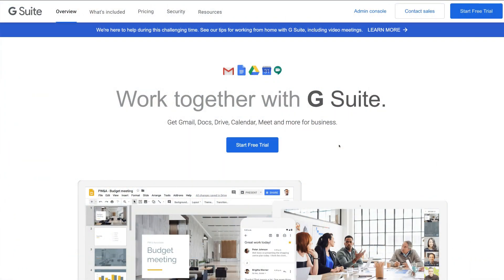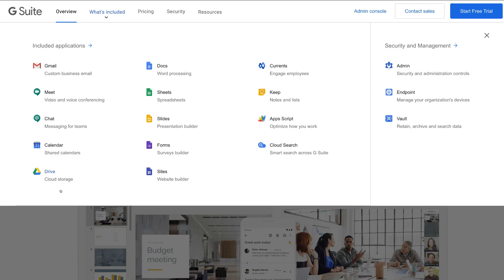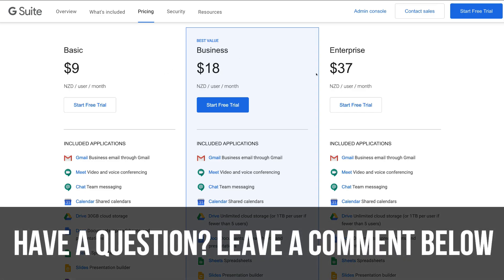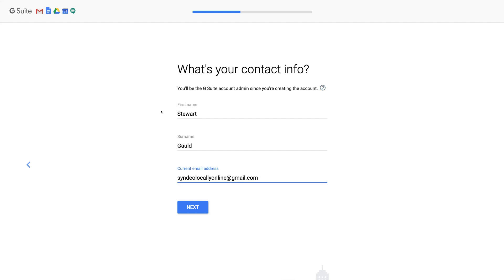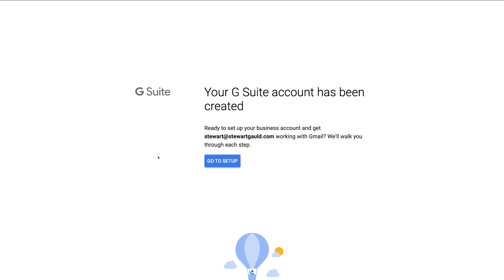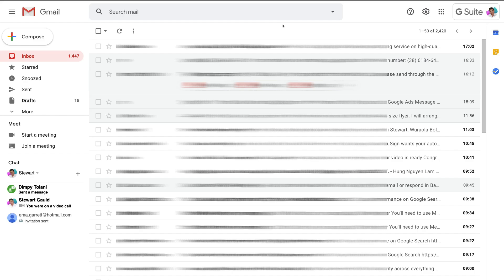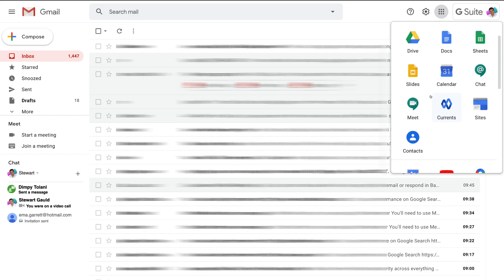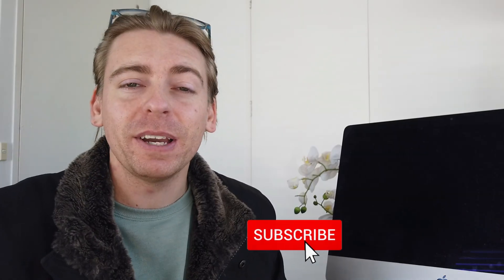Google Workspace Tutorial for Beginners | Introduction & Getting Started with for Small Business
G Suite Tutorial for Beginners | Introduction & Getting Started with G Suite for Small Business.

In this G Suite Tutorial for beginners, I guide you through all the important apps within G Suite and share how you can make the most of G Suite for your small business. I also walk you through the G Suite setup process.

G Suite is an all-in-one business hub that offers dozens of powerful apps and tools you can use to enhance business communication, productivity and many other areas of business performance.

► In this G Suite tutorial I cover the following:

0:00 Start
02:04 What's included in G Suite?
05:33 Pricing of G Suite
06:42 Getting started with G Suite
11:31 How to add people
13:04 Verify your domain
15:44 G Suite admin walkthrough

Let me know if you found this G Suite tutorial helpful. Also, if you have any questions make sure to pop them down below.